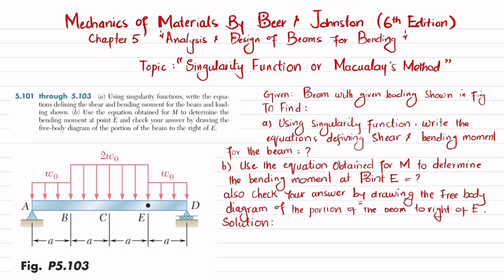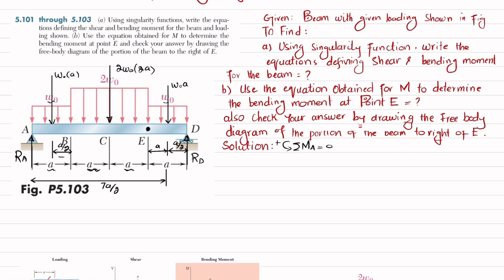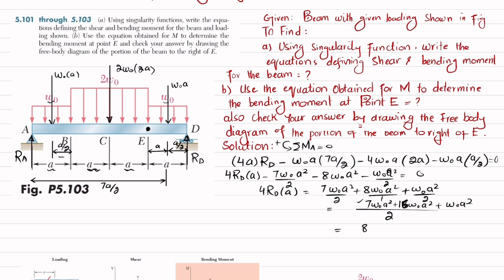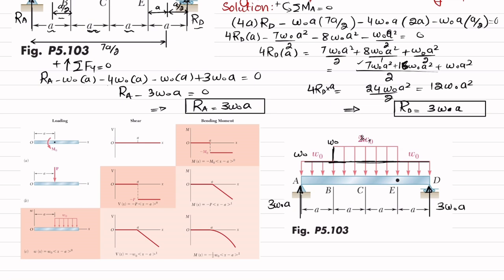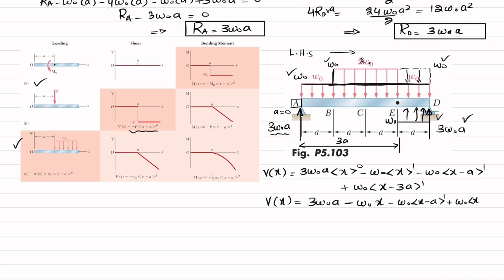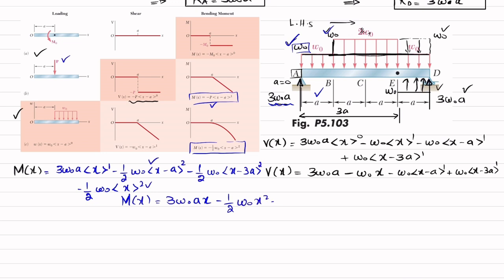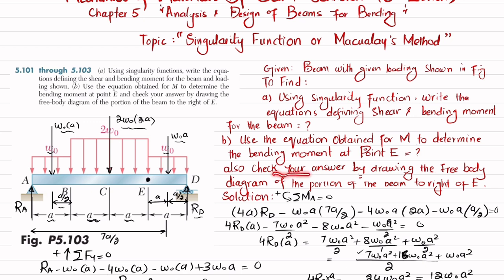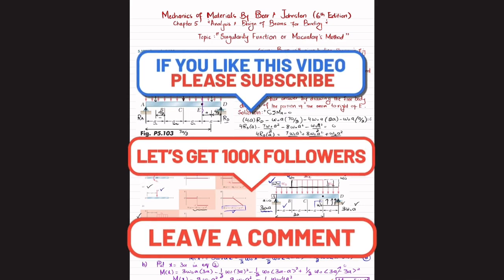5-103 | Use singularity function for bending moment at point E | Mechanics of materials Beer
5.103 (a) Using singularity functions, write the equation's defining the shear and bending moment for the beam and loading shown. (b) Use the equation obtained for M to determine the bending moment at point E and check your answer by drawing the free-body diagram of the portion of the beam to the right of E.
289 Problem solutions of all chapter of  Mechanics of Materials by Beer & Johnston